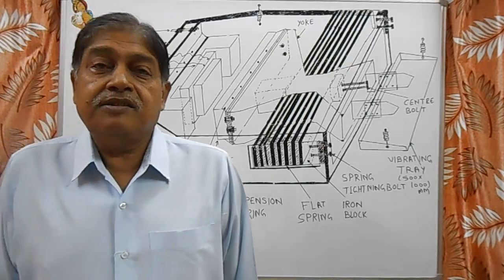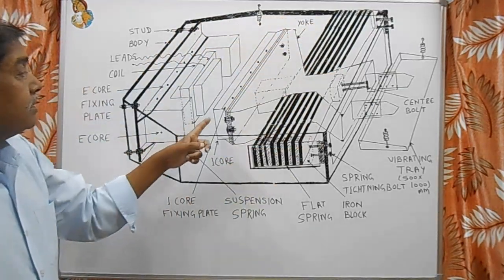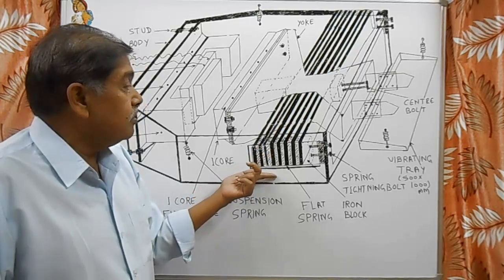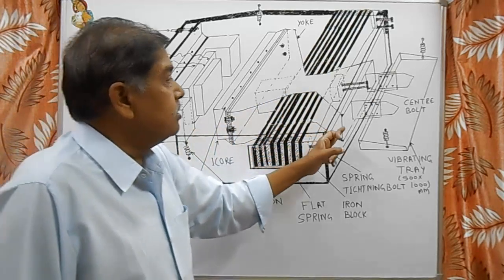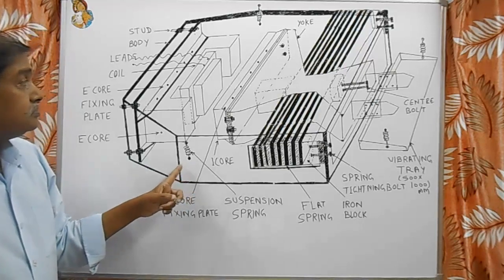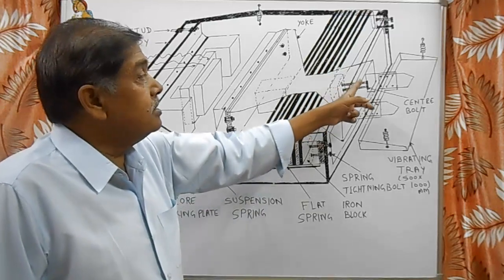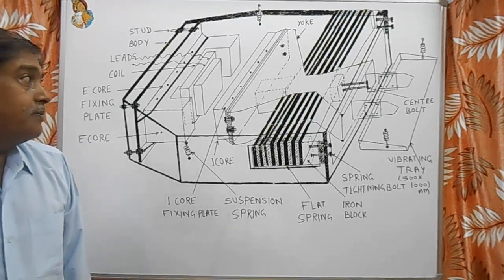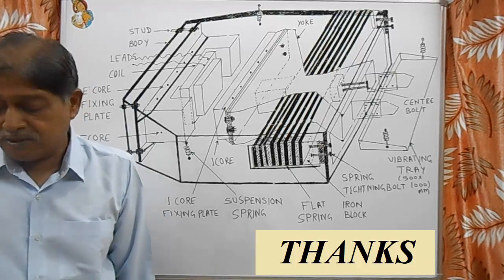VIBRATORY FEEDER CONSTRUCTION AND WORKING, ELECTROMAGNETIC VIBRATORY FEEDER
VIBRATORY FEEDER CONSTRUCTION AND WORKING